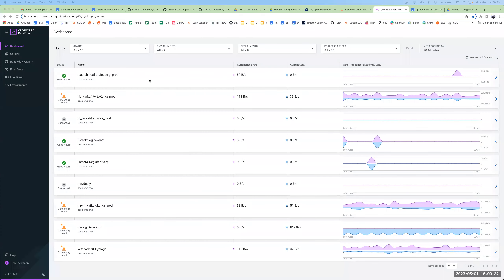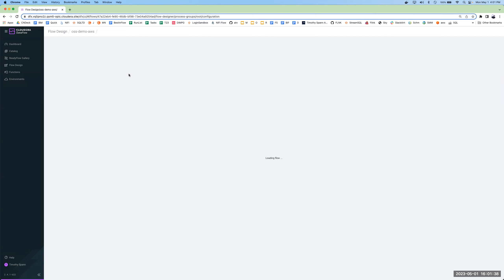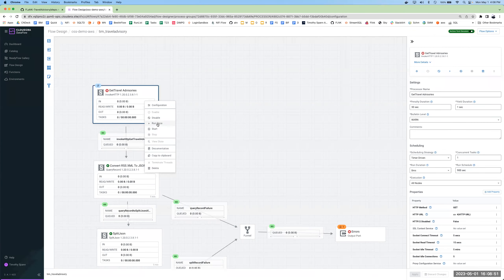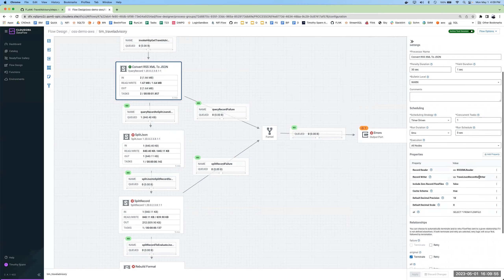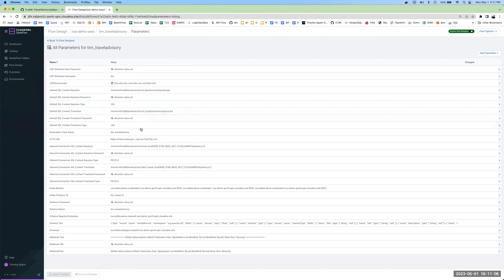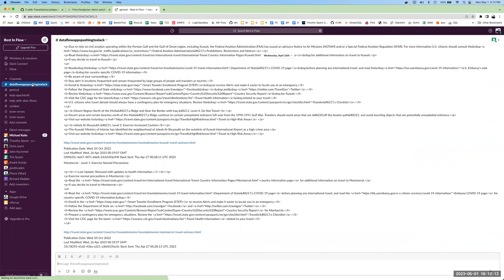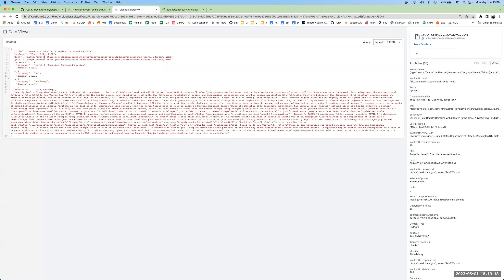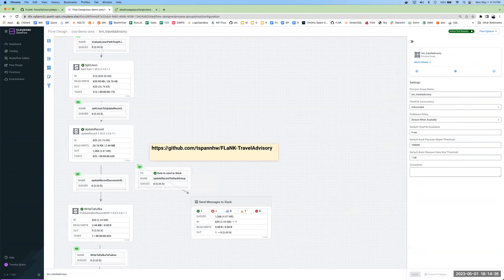FLaNK - Travel Advisory